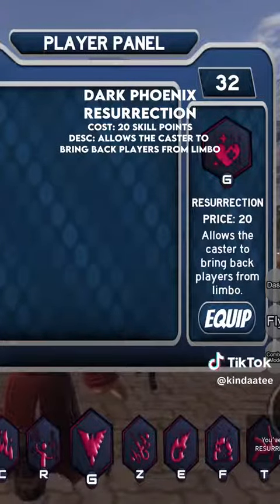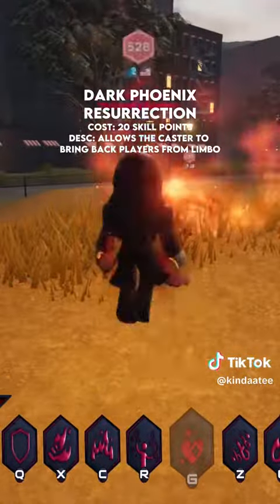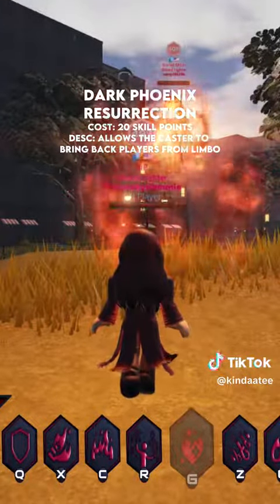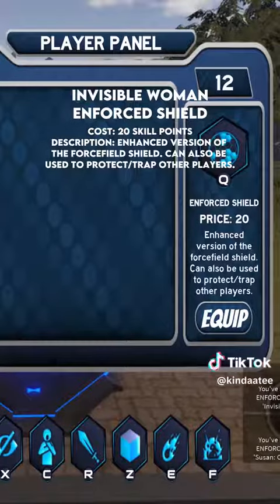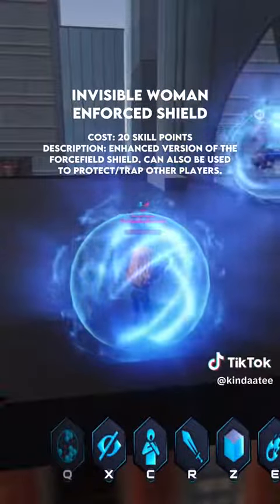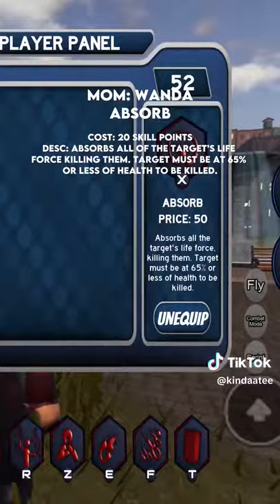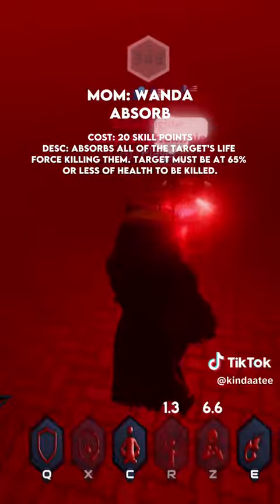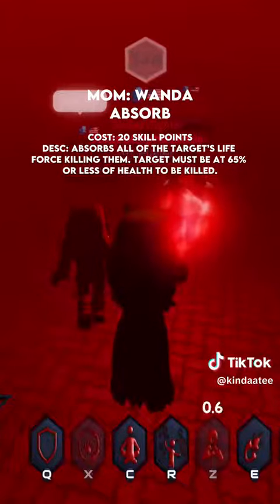And she has a new ability🥰